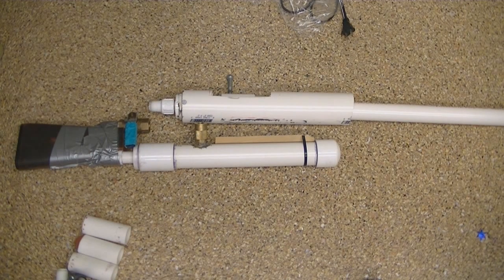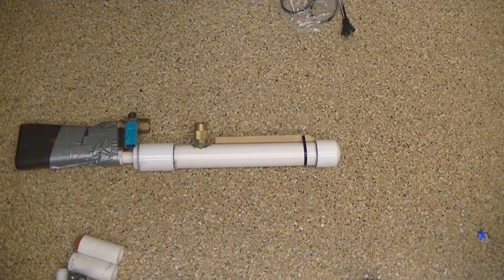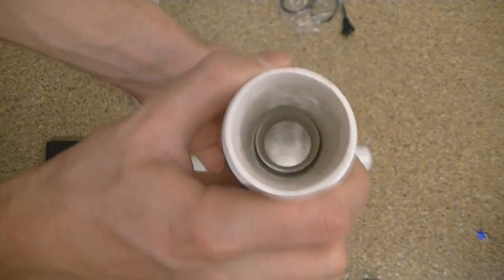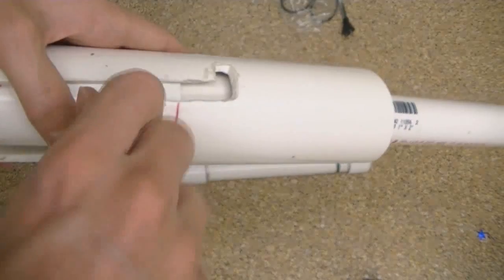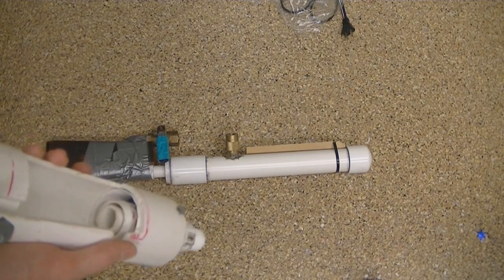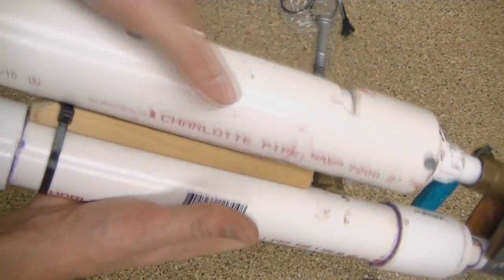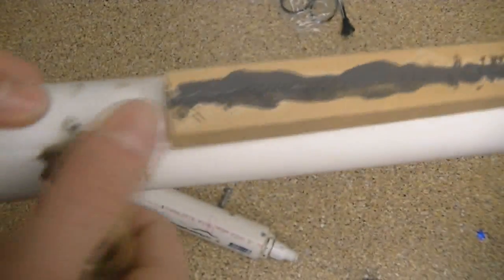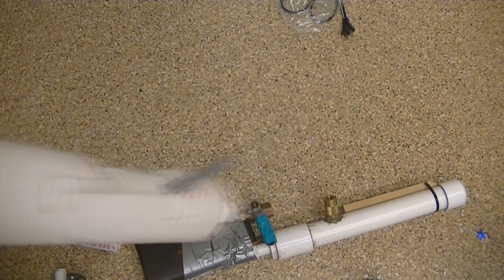How to make a simple PVC breech loaded air cannon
This is how I made my breech loaded air cannon. It is not very complicated or even well made, but I want to demonstrate how the different PVC fittings can be used to make moving parts. This was a fun project for me and a learning experience even though it ended up not working as well as I expected. It can be made a lot better by simply using more epoxy for the barrel, a larger valve, and an o-ring to seal the bolt when it is closed.